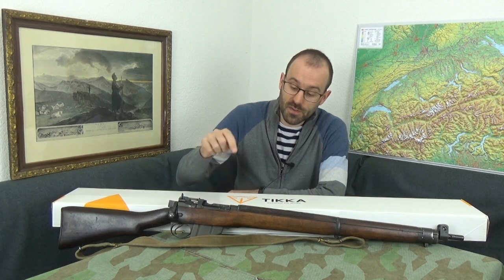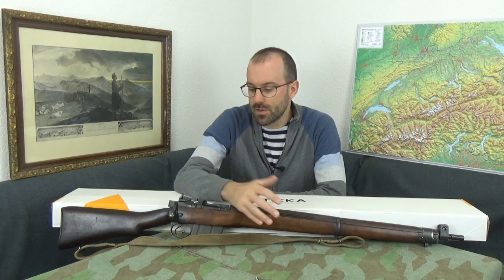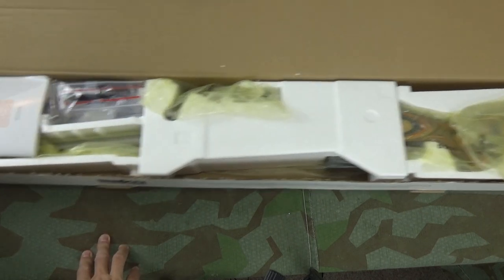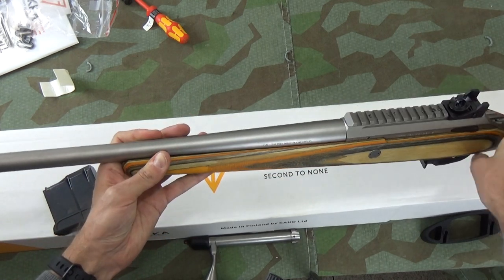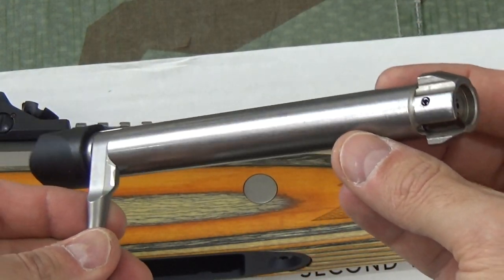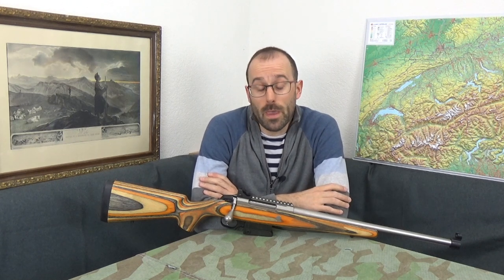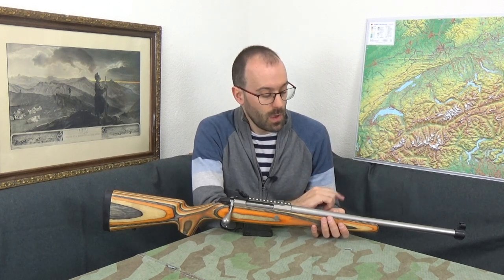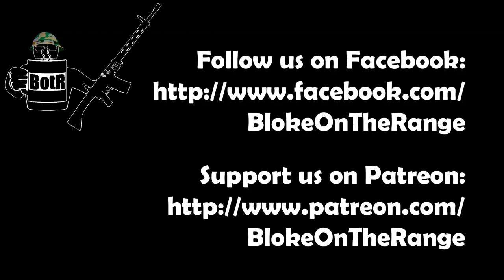Tikka T3x Arctic / Canadian Rangers C19 Rifle, 7.62 / .308 Win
Bloke unboxes and takes a first look at the Tikka T3x Arctic rifle, adopted as the C19 rifle for the Canadian Rangers in 7.62 NATO / .308 Winchester. Is the hype real? Oh yes! Yes, it really is!